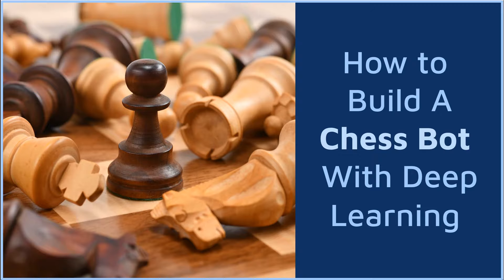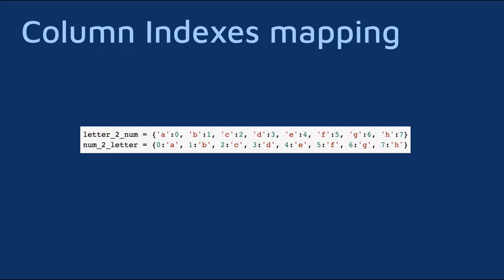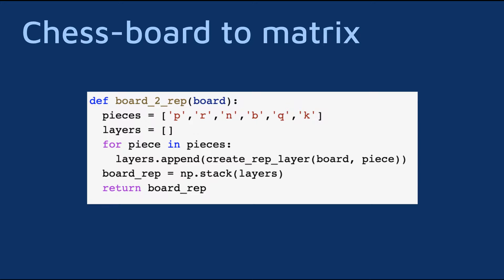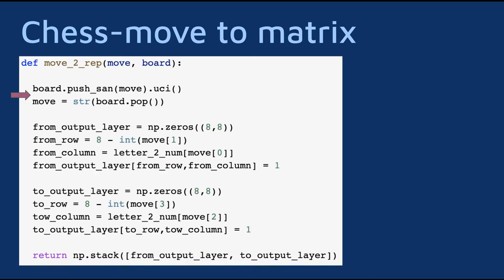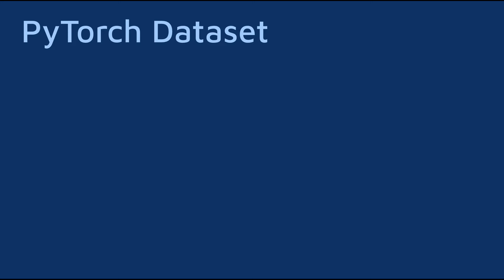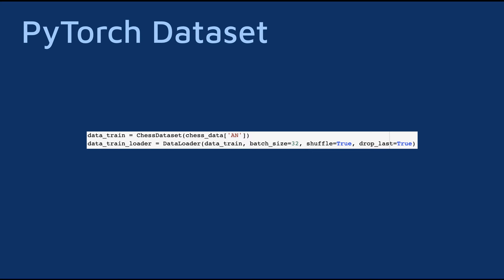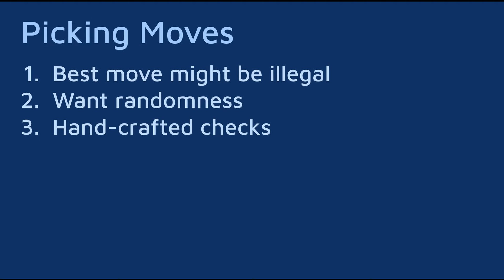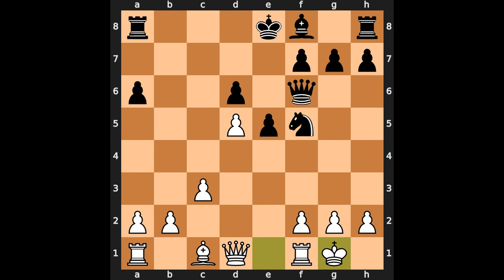How to Build a 2000 ELO Chess AI with Deep Learning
learn how to build and train a convolutional neural network using the PyTorch deep learning library.